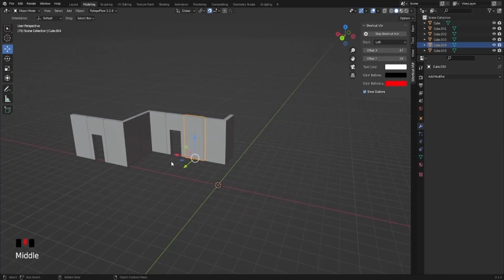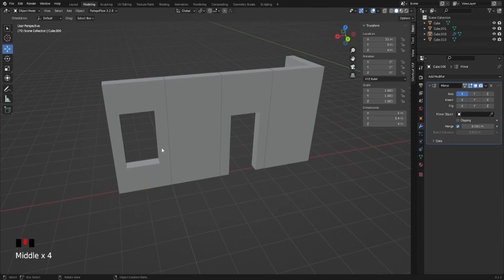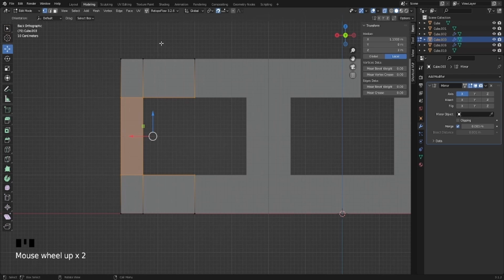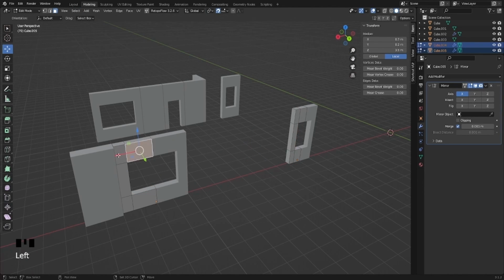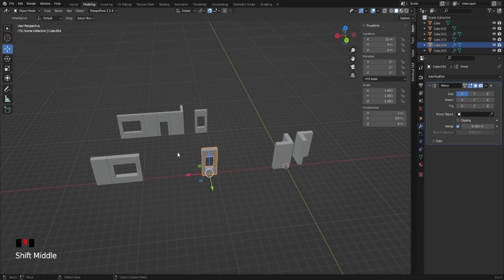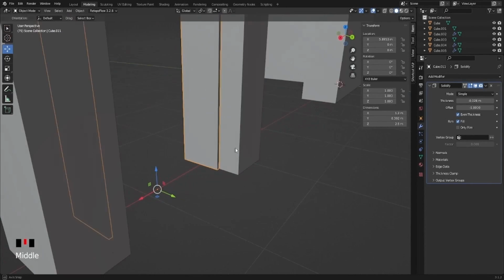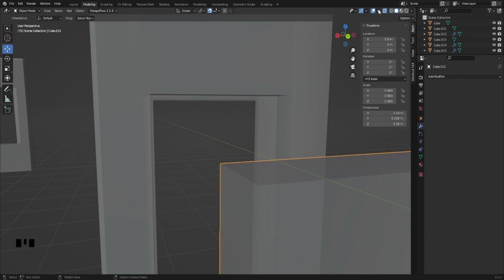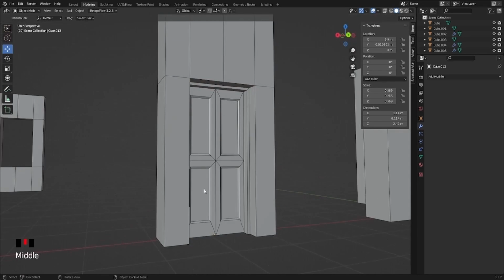Blender Modular Design - 02 Simple Blockout and Grid Obedience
Lets turn cubes into more interesting forms of cubes, but we still need to hammer home how important the grid and snap game is while we do.

This is a real time badly narrated follow along style video where I will go through my whole process for creating modular environments in Blender, from starting out with the painfully basics to much more advanced modeling and texturing techniques. At the moment this is planned to be an ongoing project with weekly or biweekly uploads, but all is subject to change.